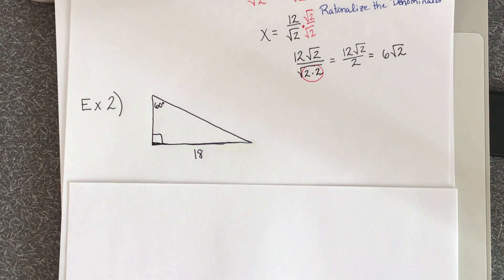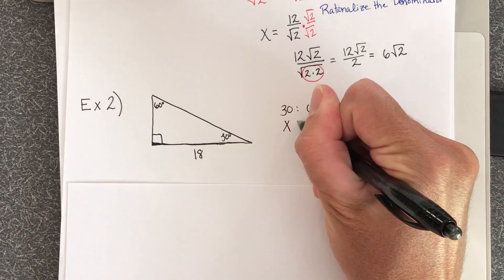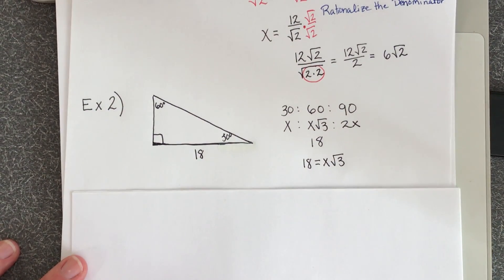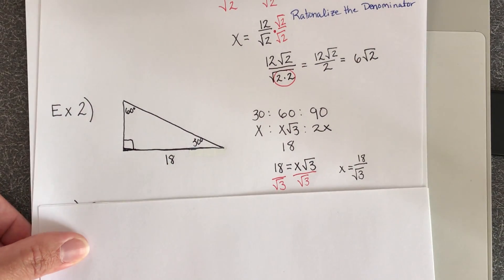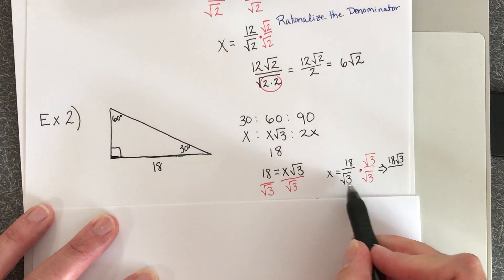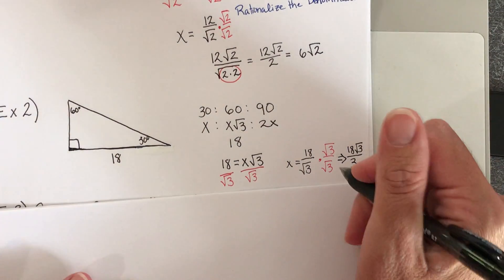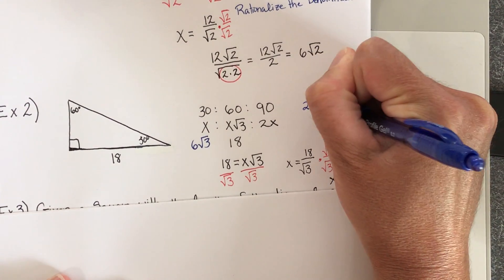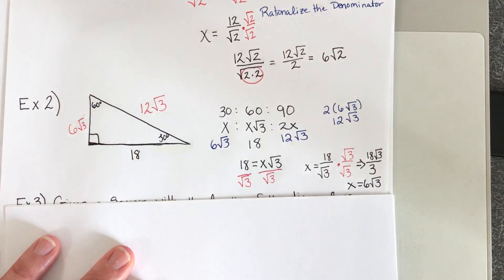M2 Special Right Triangles Ex 2 video 3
Right Triangles